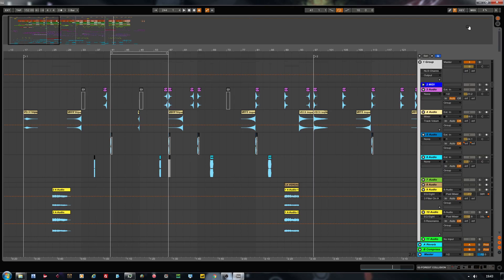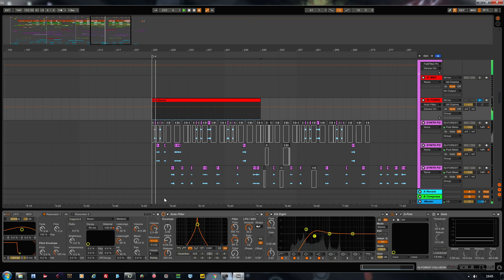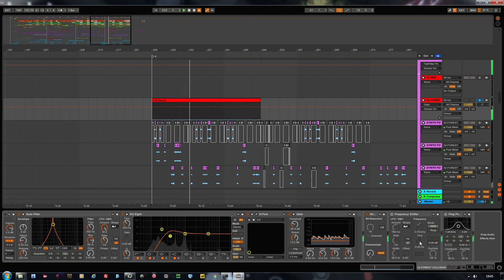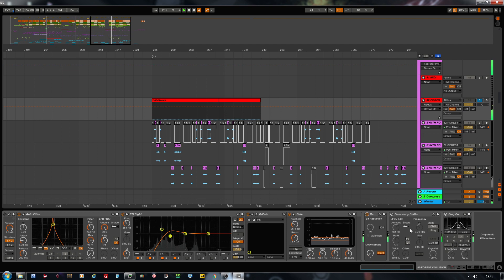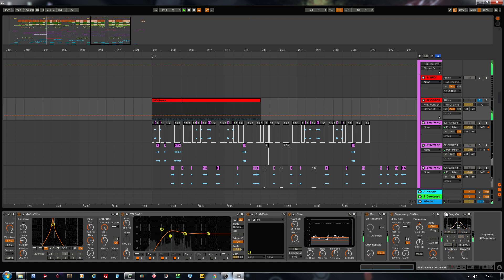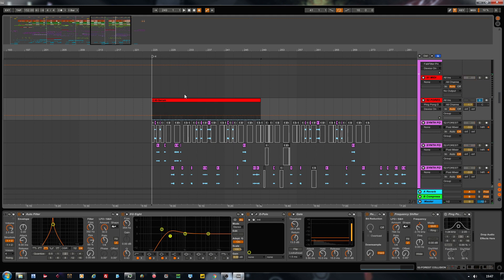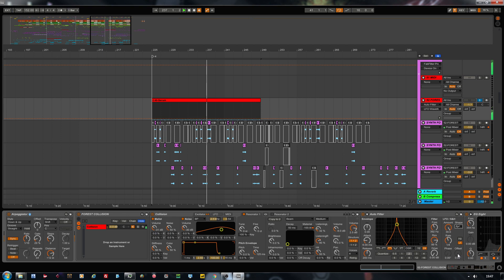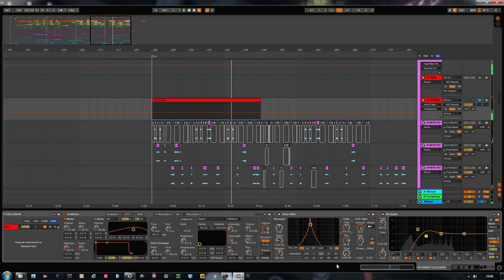Psychedelic Forest Synth Made With Ableton Collision Synth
In this video you will learn how to create a psychedelic forest synth made just with Ableton Live!

Check also Ableton Live website for downloading this amazing music production software!

Let me know if you like this kind of contents in the comments!